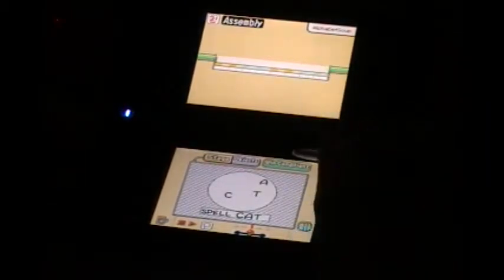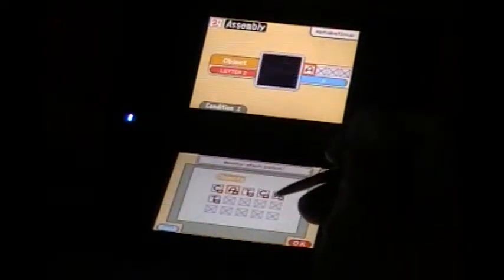Alphabet Soup how to 3.flv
This is part 3 of 4 of a how to video on making mini games for the WarioWare D.I.Y. software for the Nintendo DS. In this session, I show from beginning to end the creation of a quick game called Alphabet Soup. The idea is that you, the player, fish out three letters from the bowl of cereal (or soup) to spell a simple word in the course of eight seconds or less. This lesson also taught me about how the game works. (A lesson that I've yet to see the in-game tutorials talk about. View the very final minutes video #4 to find out about that.)